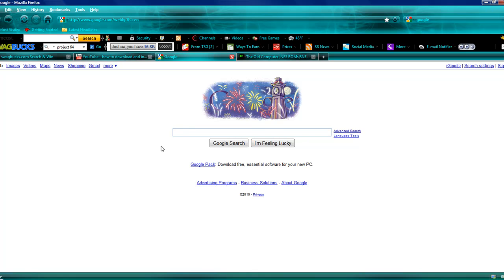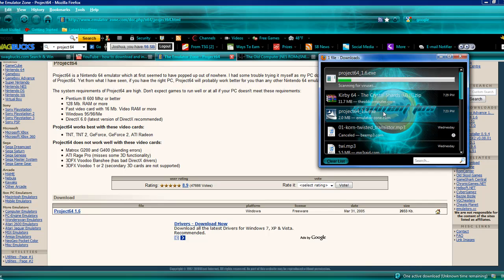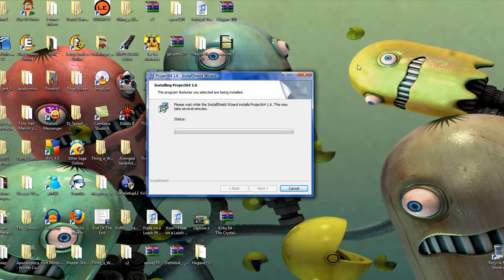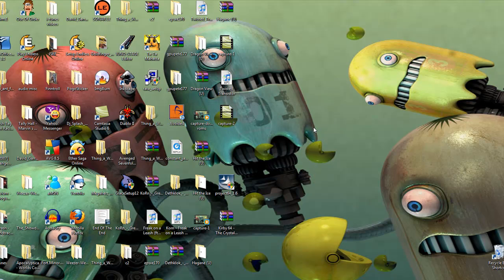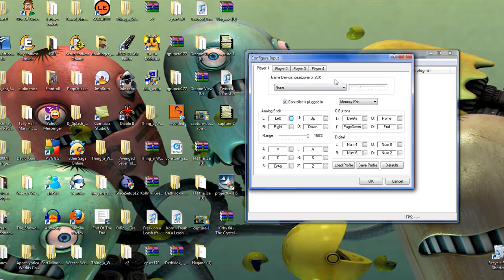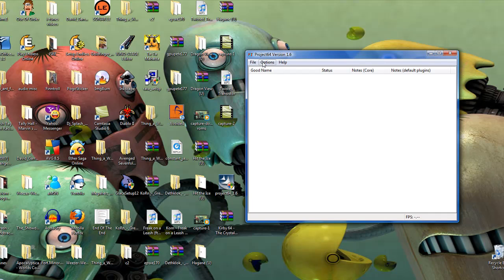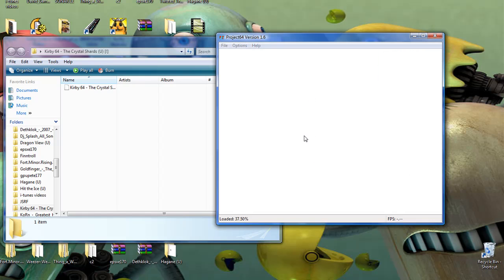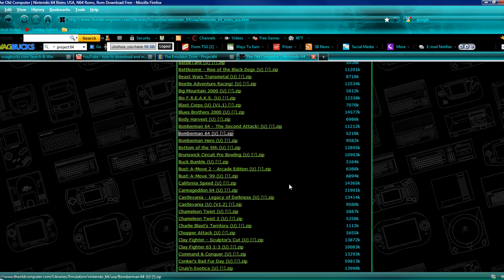How To Download Install And Use Project 64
another tutorial from yours truly